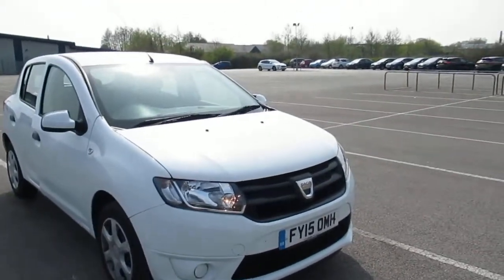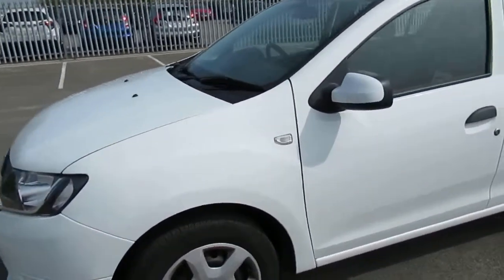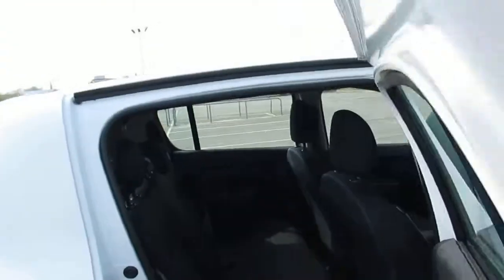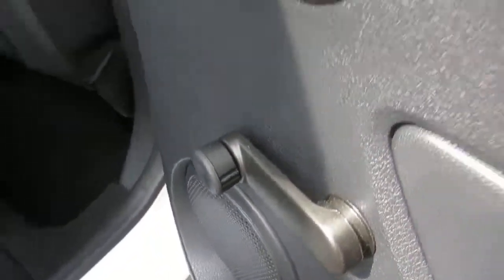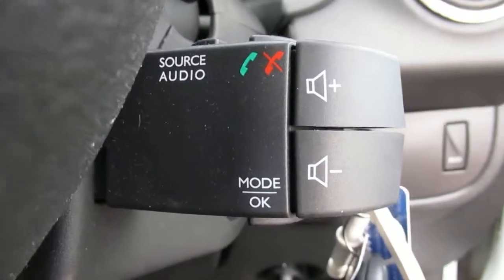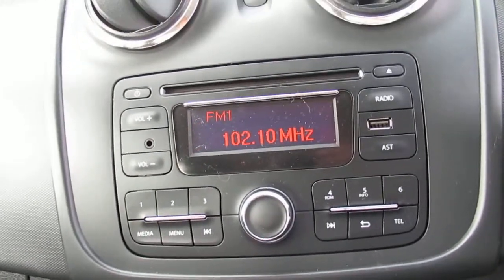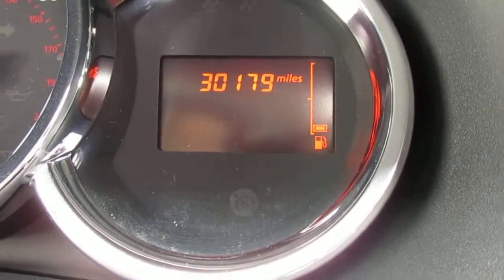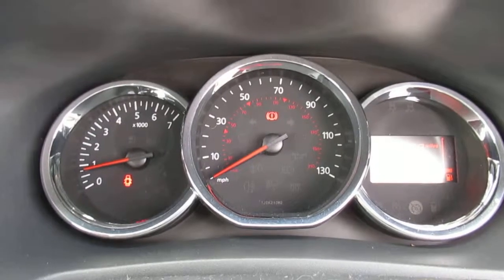Dacia Sandero 0.9 Tce Ambiance 5dr Start Stop - FY15OMH